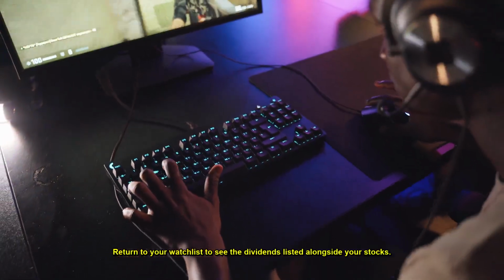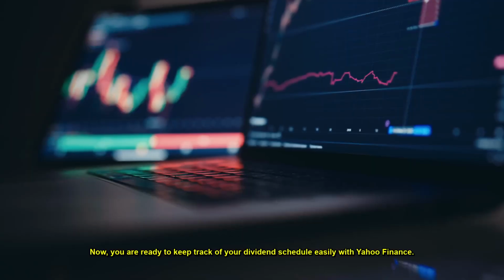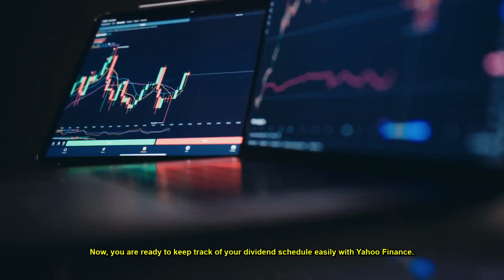How to activate dividend calendar tracking with Yahoo Finance - Easy Tutorial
In this easy-to-follow tutorial, you'll learn how to activate and use the dividend calendar tracking feature on Yahoo Finance. Stay on top of your investments by keeping track of important dividend dates and maximizing your investment strategy. Whether you're a beginner or an experienced investor, this guide will help you navigate Yahoo Finance effortlessly. Don't miss out on crucial financial updates!